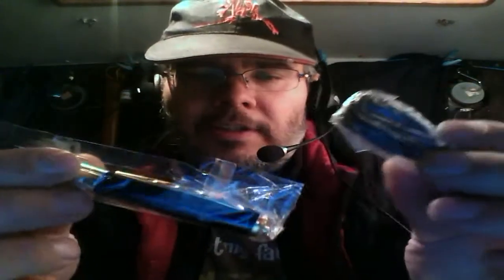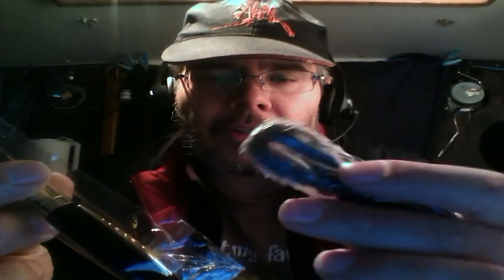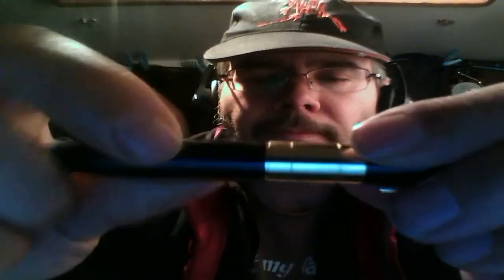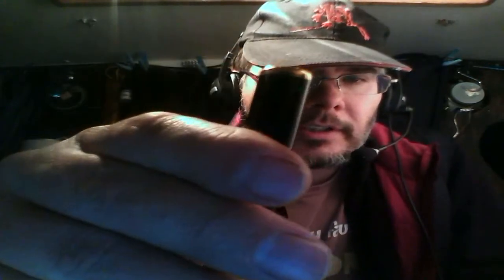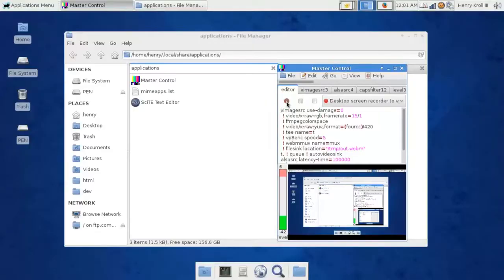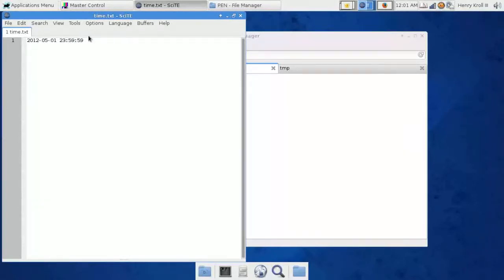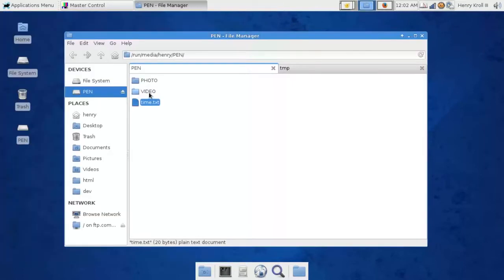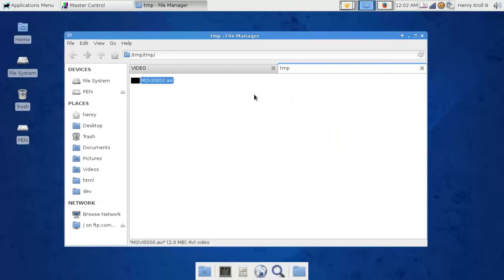Spy Pen Camera Unboxing, Review & How to Use - TheNerdShow.com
Pen cameras. Hidden video recorders. Cheap, DVR spy pens. How to use them and what to expect as far as quality from a camera that only costs a couple of bucks. Something I forgot to mention is that although the video recording capabilities are OK, the pen takes blurry photos. It has to be held perfectly-still. I think it is better to grab stills from video footage.

This was the cheapest pen cam available as of December 2014.
The device, when plugged in, identifies itself as:
  idVendor           0x1b3f Generalplus Technology Inc.
  idProduct          0x0c52 808 Camera #9 (mass storage mode)

Although the ad claimed HD720p the actual output is 720x480 or 480p motion jpeg. Audio is mono, 22Khz. At this writing this is the same format used by police dashcams (Except with its narrow view field the pen takes some practice to aim properly. The pen could use a wider-angle lense).

This video was taken on my webcam which is capable of 720p (1280x720p not 720x480p) and the video sample from the pen cam at the end was scaled-up to fit. This should make it easy to compare the quality from the spy pen vs. the HD webcam.